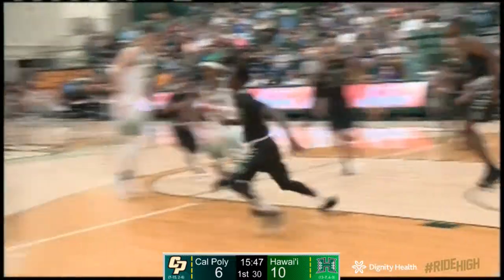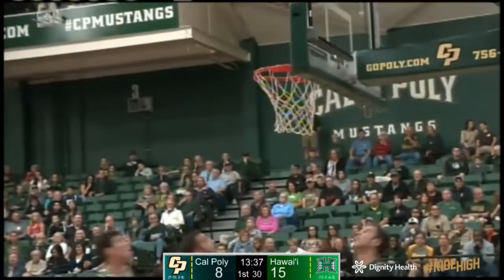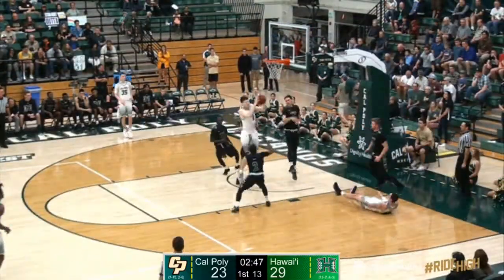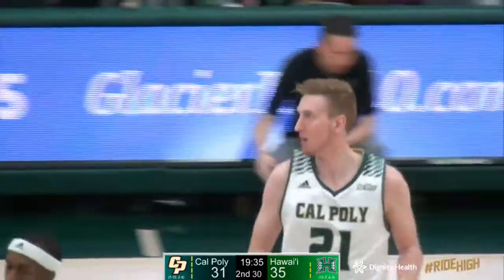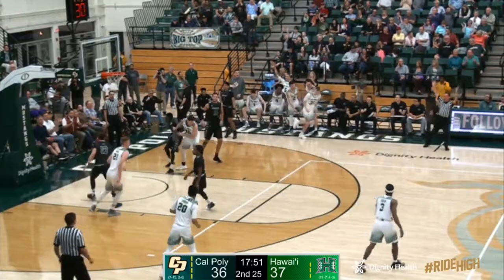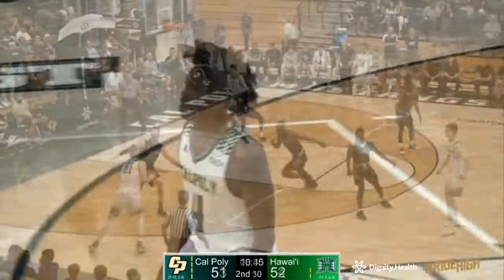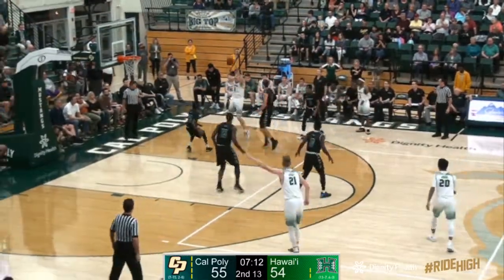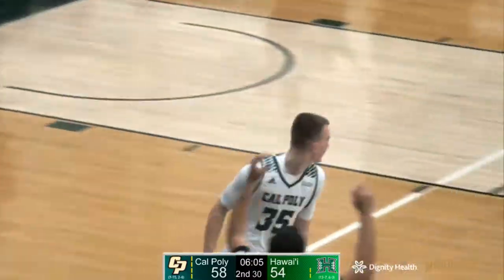Cal Poly v University of Hawai'i, Men's Basketball Highlights -- Feb. 3, 2018